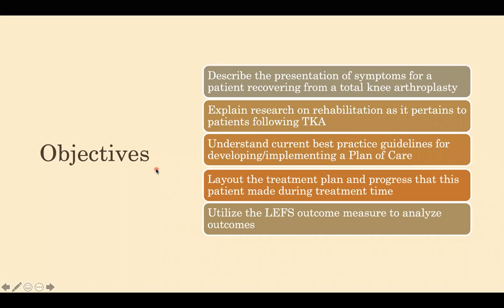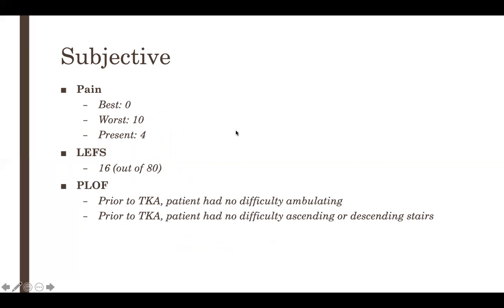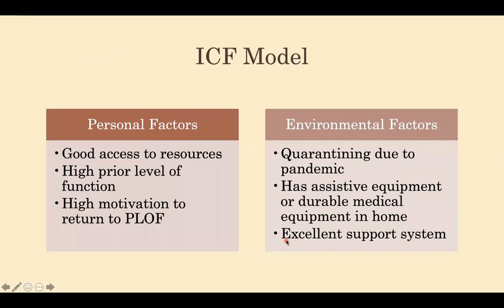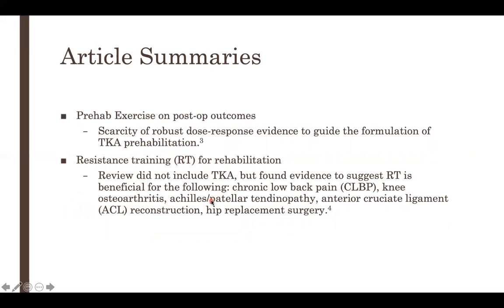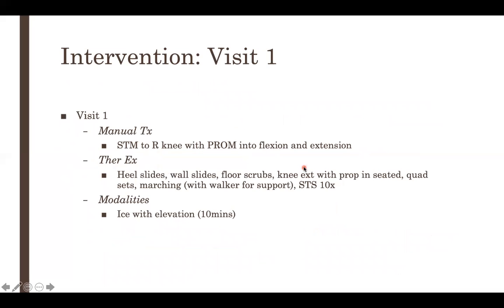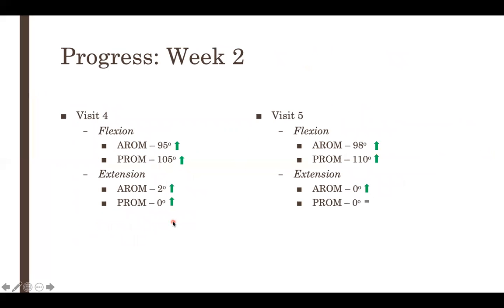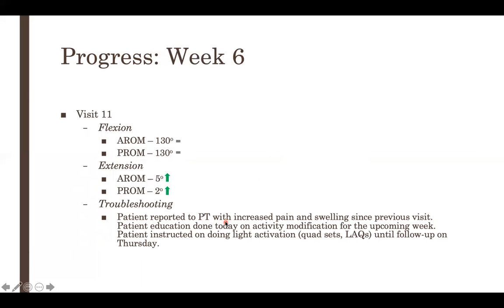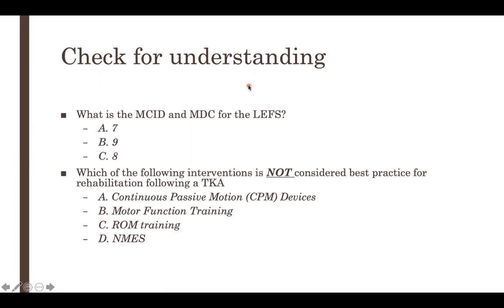Individual Practice Analysis: Mitchell Parrish